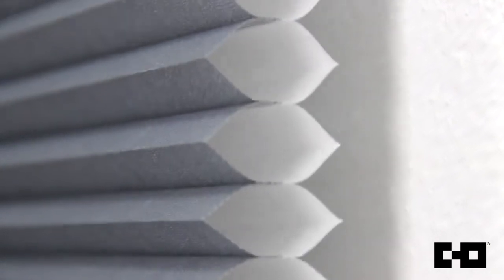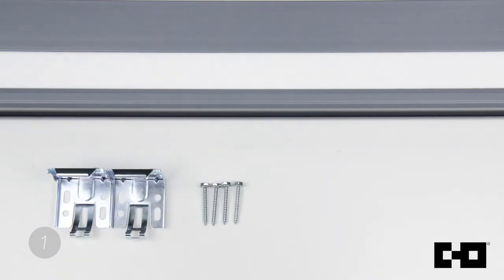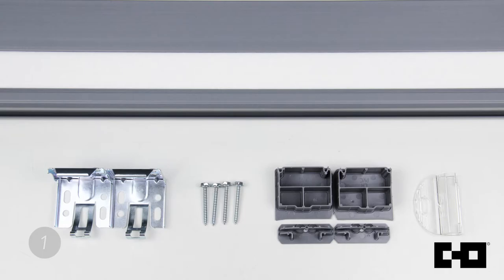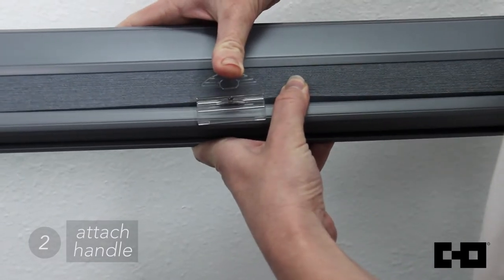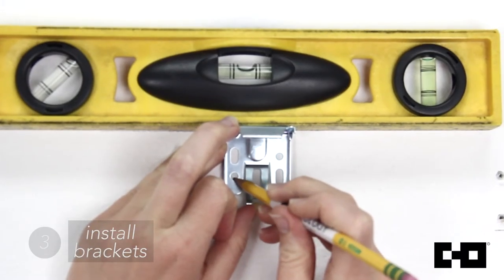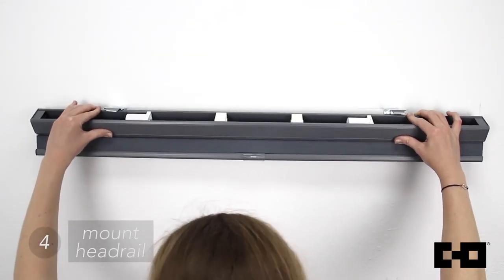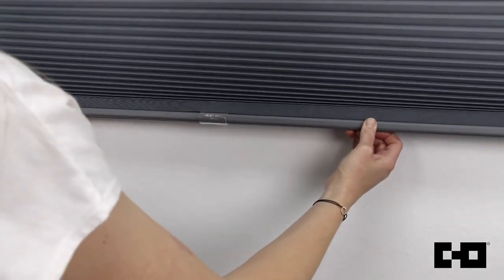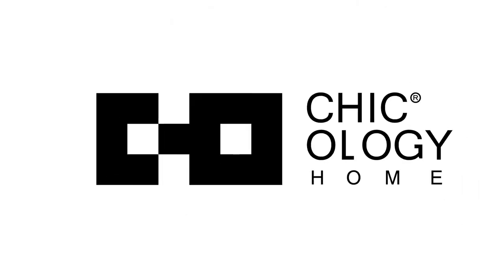How to Install | Cordless Cellular Shade